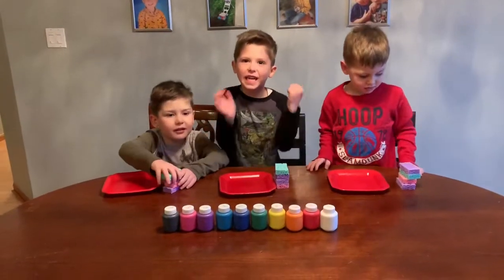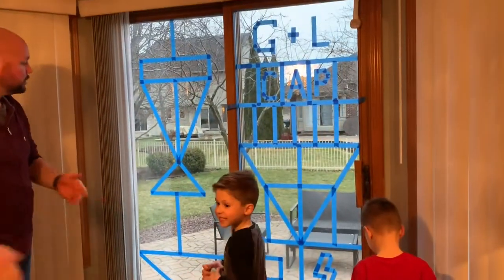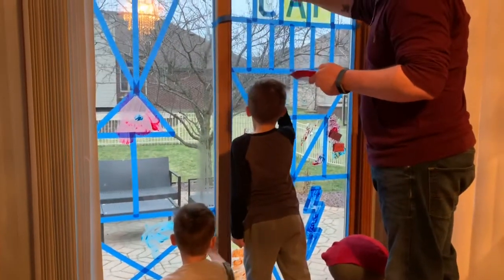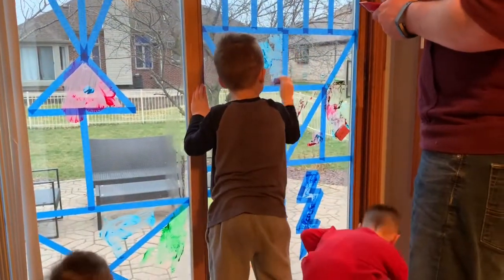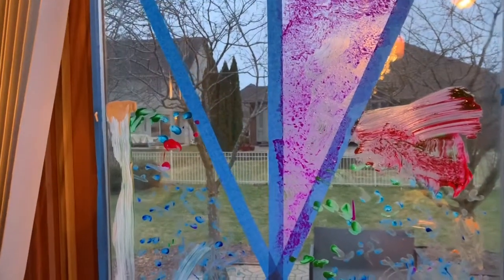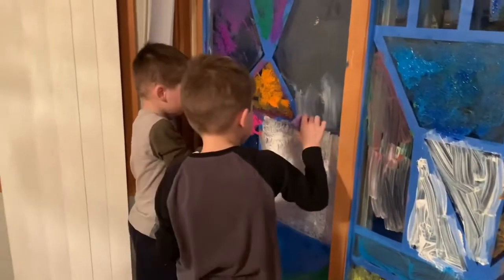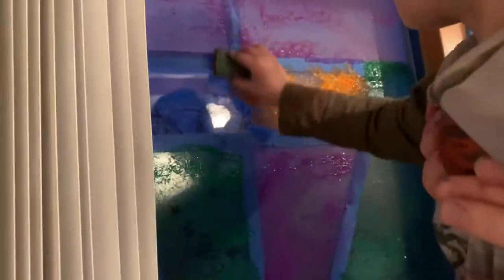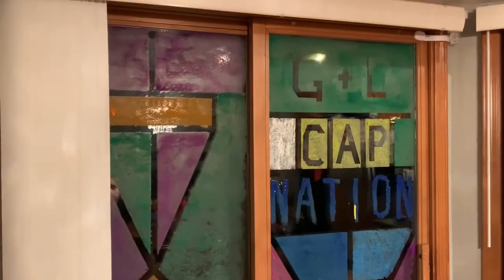New Year Window Painting Party!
This year, we decided to paint our window for the new year! We wanted to make it creative, colorful, exciting, and as full of hope for the new year as we are! All you need is some washable paint, sponges, and painting tape. Mom and Dad took care of the taping, and we got to paint the window!